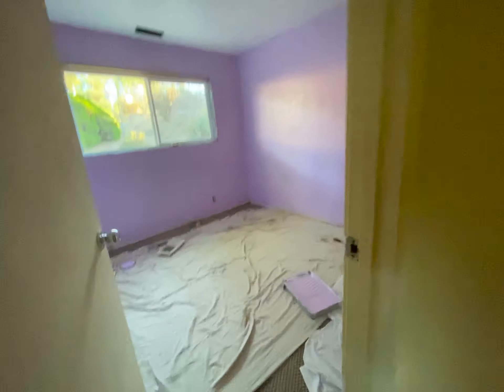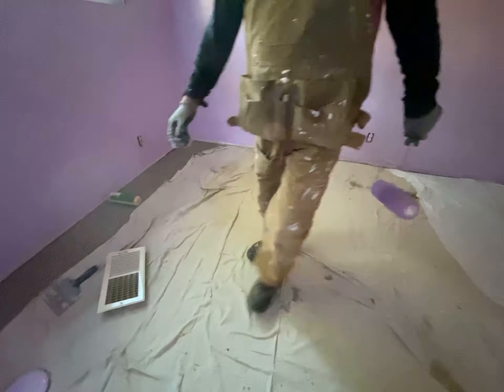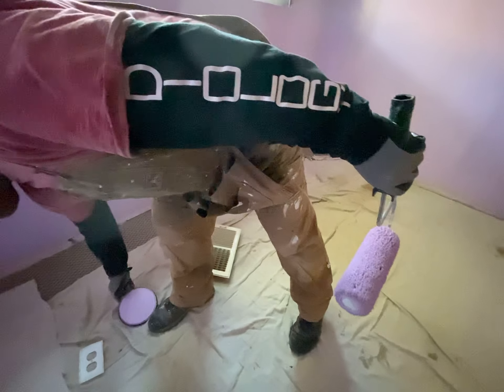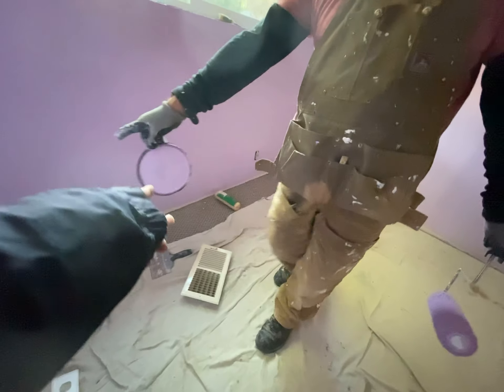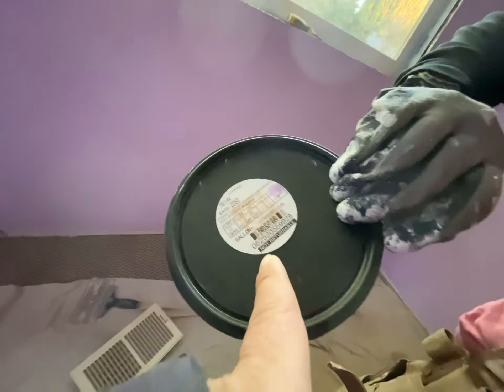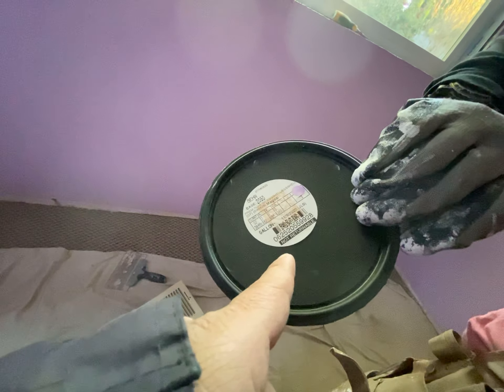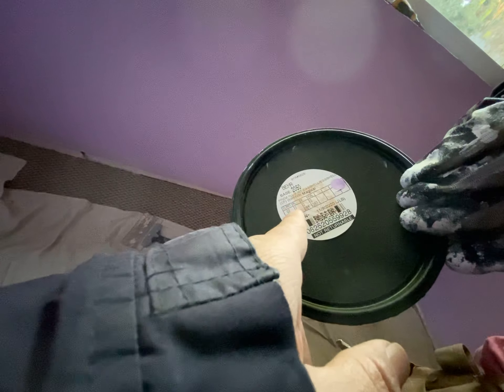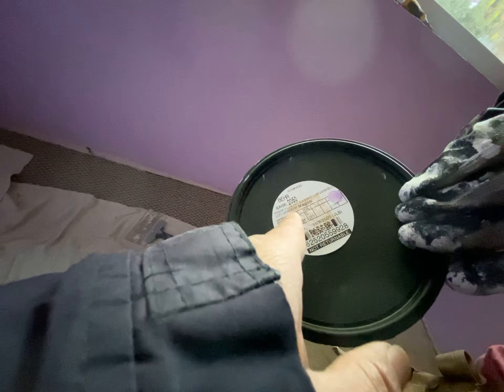20201109 Creek house Annika Room painted